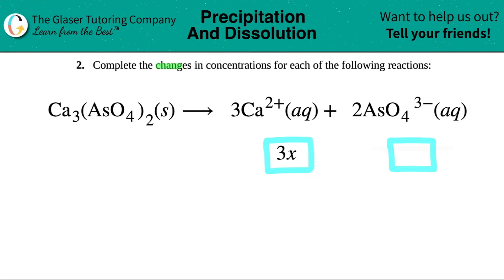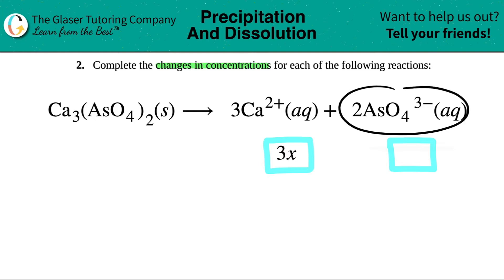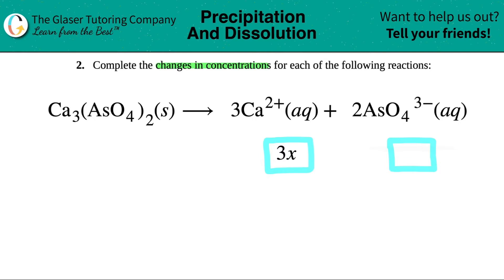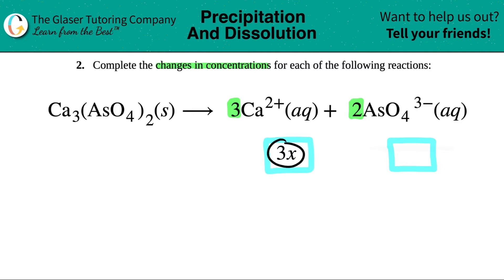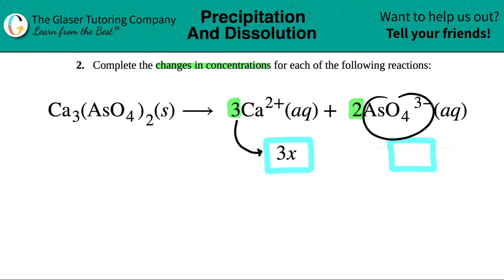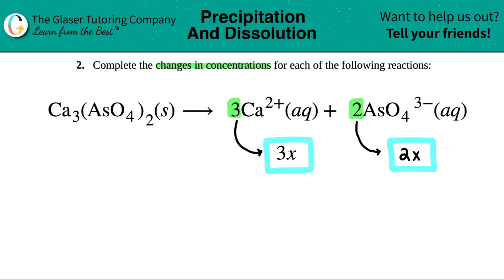15.2e | Complete the changes in concentrations for Ca3(AsO4)2(s) ⟶ 3Ca2+(aq) + 2AsO42−(aq)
Complete the changes in concentrations for each of the following reactions:
Ca3(AsO4)2(s) ⟶ 3Ca2+(aq) + 2AsO42−(aq)